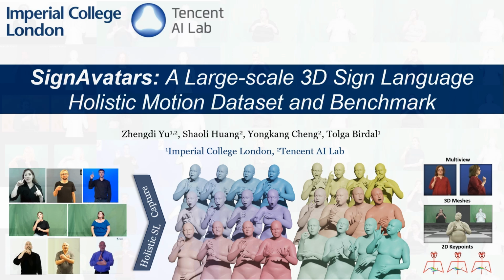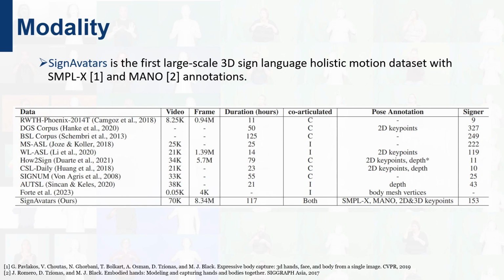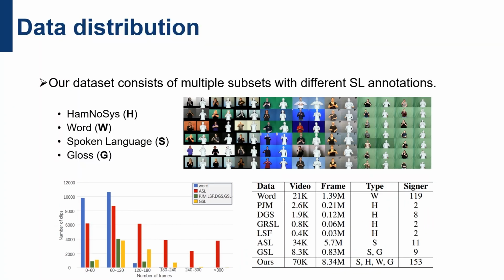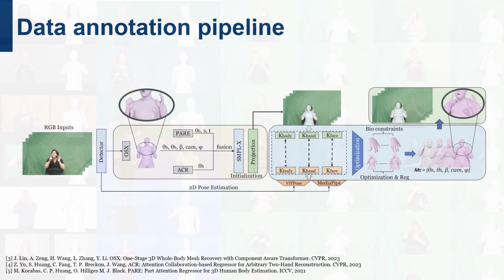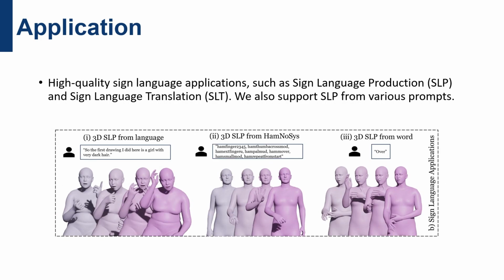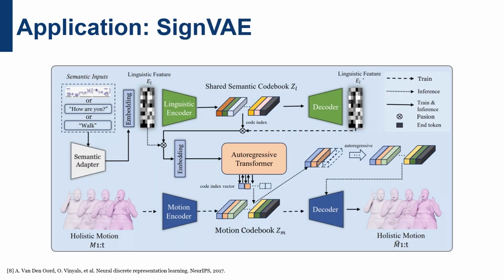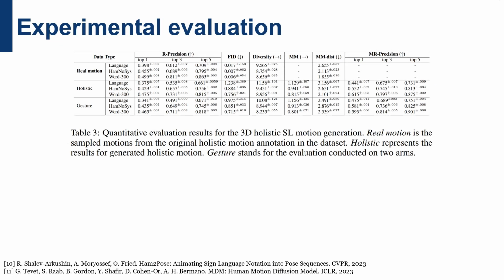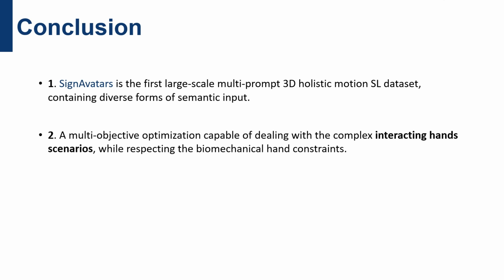(ECCV 2024) SignAvatars: A Large-scale 3D Sign Language Holistic Motion Dataset and Benchmark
In this paper, we present SignAvatars, the first large-scale multi-prompt 3D sign language (SL) motion dataset designed to bridge the communication gap for hearing-impaired individuals. While there has been an exponentially growing number of research regarding digital communication, the majority of existing communication technologies primarily cater to spoken or written languages, instead of SL, the essential communication method for hearing-impaired communities. Existing SL datasets, dictionaries, and sign language production (SLP) methods are typically limited to 2D as the annotating 3D models and avatars for SL is usually an entirely manual and labor-intensive process conducted by SL experts, often resulting in unnatural avatars. In response to these challenges, we compile and curate the SignAvatars dataset, which comprises 70,000 videos from 153 signers, totaling 8.34 million frames, covering both isolated signs and continuous, co-articulated signs, with multiple prompts including HamNoSys, spoken language, and words. To yield 3D holistic annotations, including meshes and biomechanically-valid poses of body, hands, and face, as well as 2D and 3D keypoints, we introduce an automated annotation pipeline operating on our large corpus of SL videos. SignAvatars facilitates various tasks such as 3D sign language recognition (SLR) and the novel 3D SL production (SLP) from diverse inputs like text scripts, individual words, and HamNoSys notation. Hence, to evaluate the potential of SignAvatars, we further propose a unified benchmark of 3D SL holistic motion production. We believe that this work is a significant step forward towards bringing the digital world to the hearing-impaired communities.